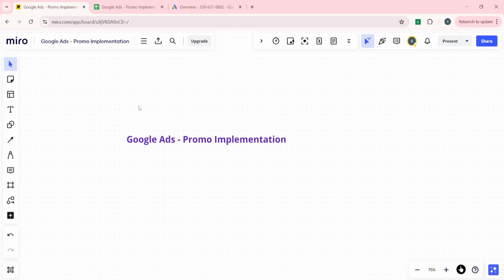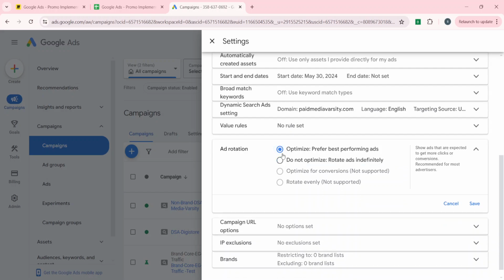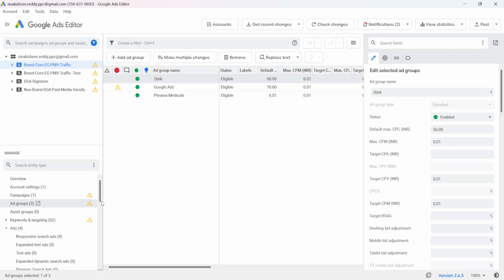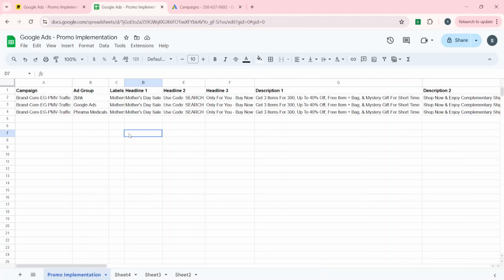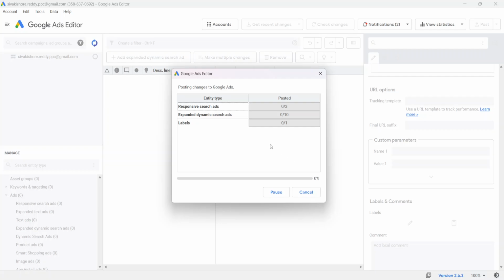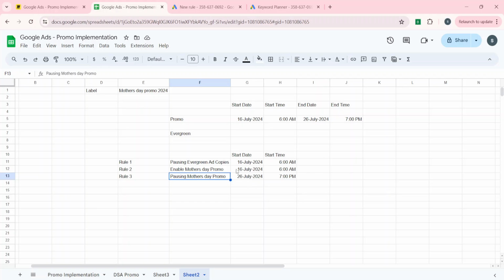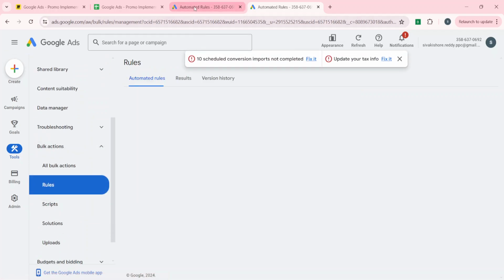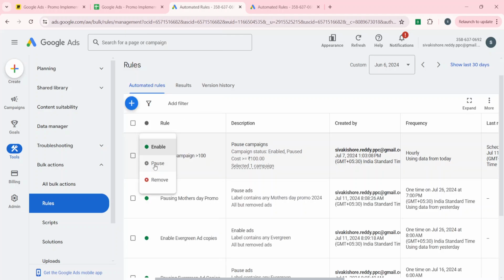How to Implement Promos with the help of Labels & Rules in Google Ads & Bing Ads ?